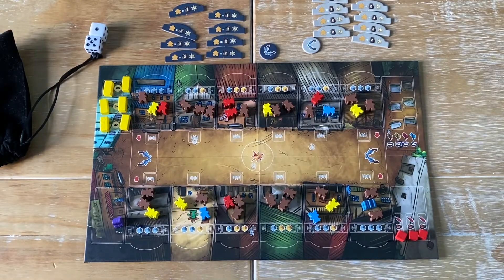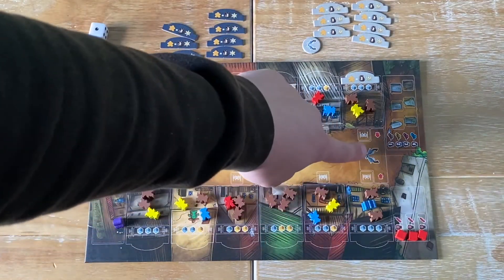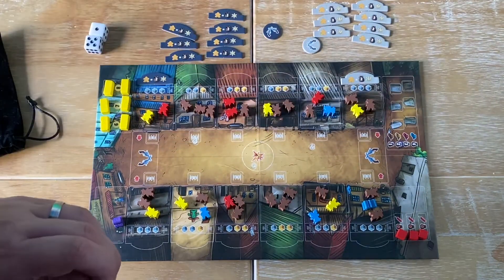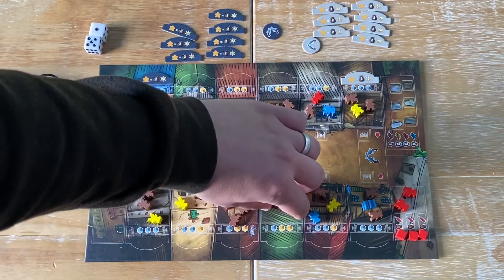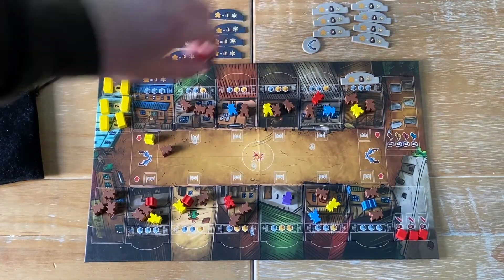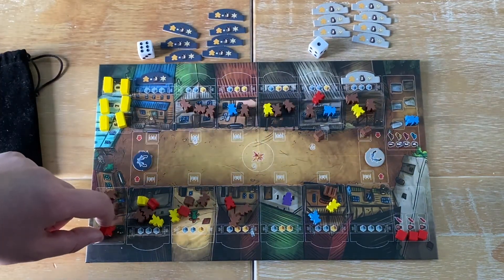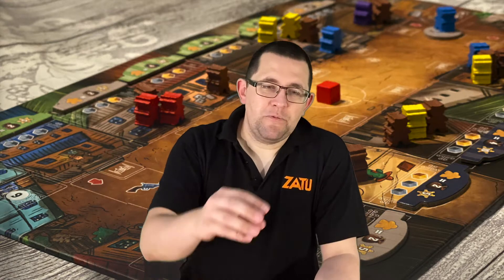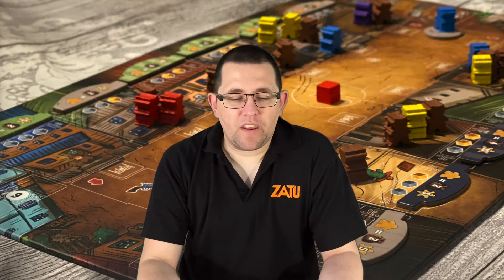A Fistful of Meeples Review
A Fistful of Meeples is a 2-4 player game from Jonny Pac and Final Frontier Games. Nick from Board, Deck & Dice sorts out the wild west in his review!